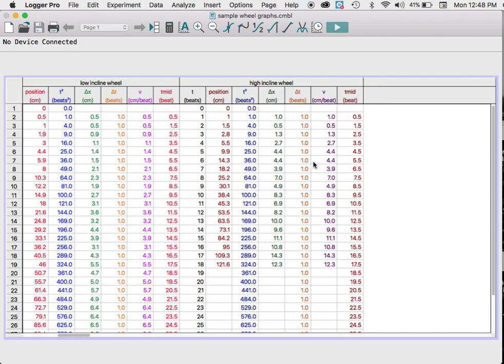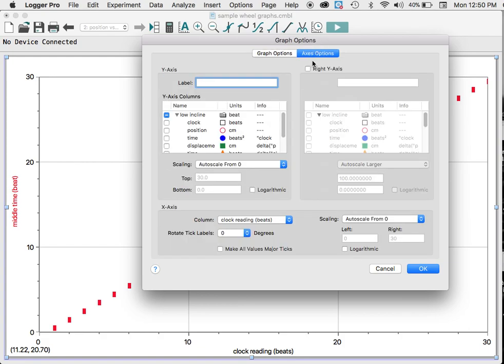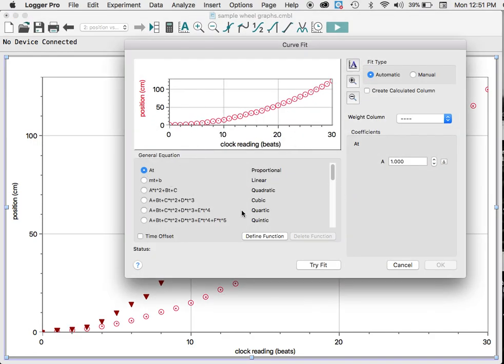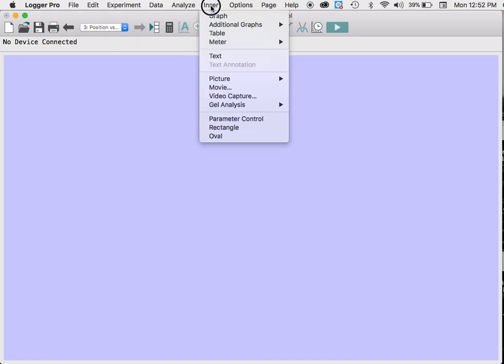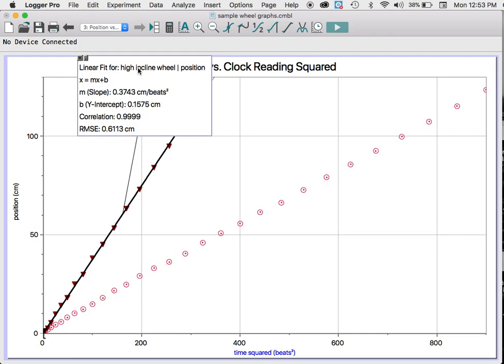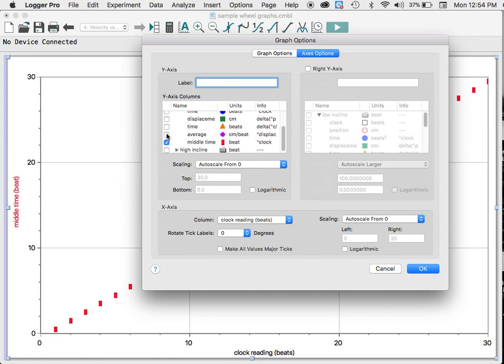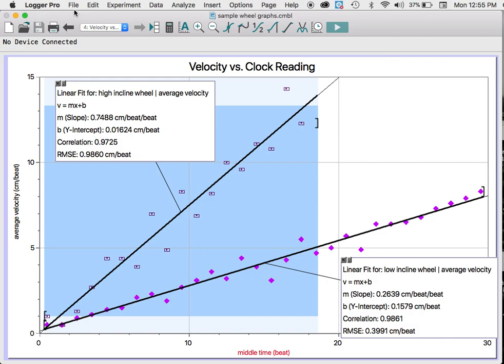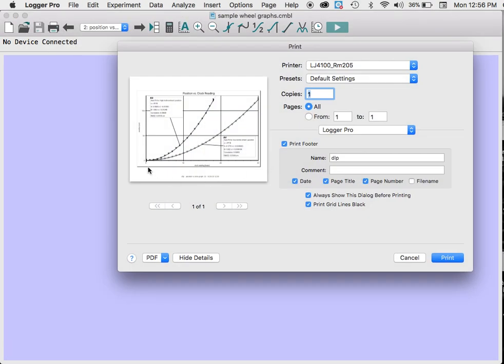Graphing Wheel Lab Data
After entering data, make graphs of position vs. time, position vs. time squared, and velocity vs. time